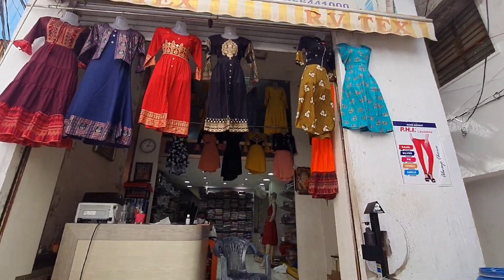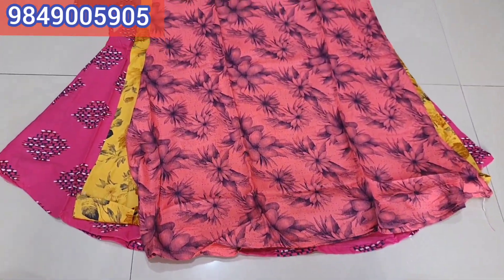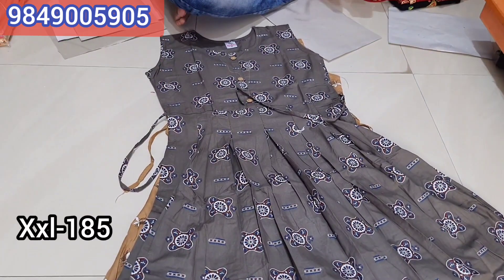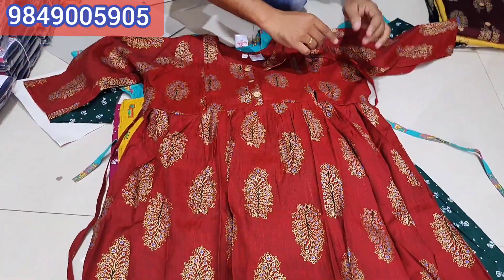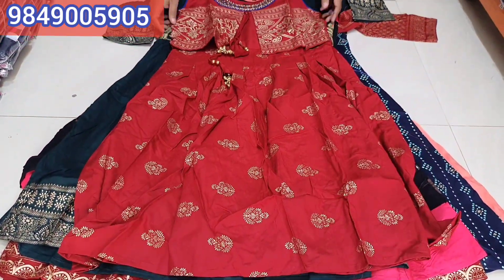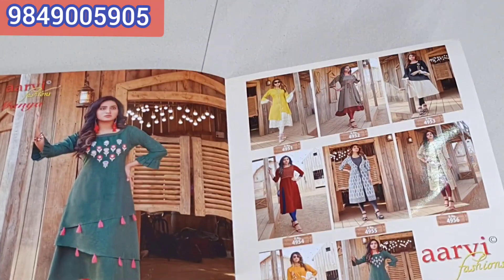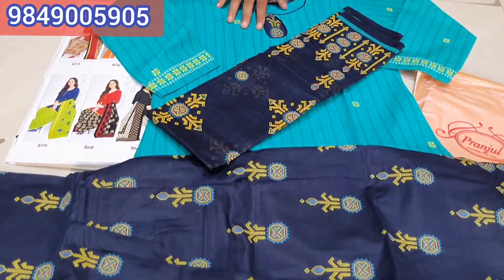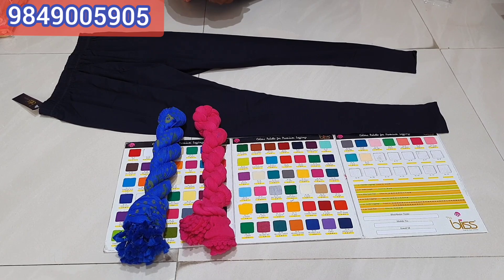Madina own brand Kurtis & leggings from manufacturers |single set | Free Transport available |RV Tex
Latest wholesale own brand Kurtis& leggings, super collection from manufacturers | RV Tex| Transport available

RV Tex
#21-1-583, Lane Beside 94 Bus stand,
Rikab gunj Hyderabad